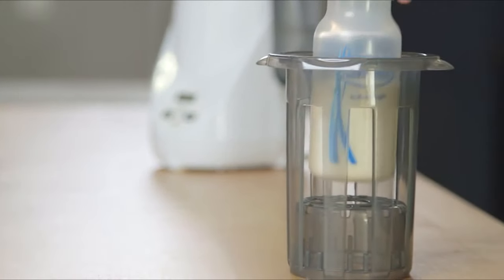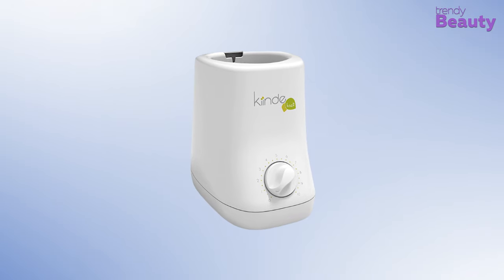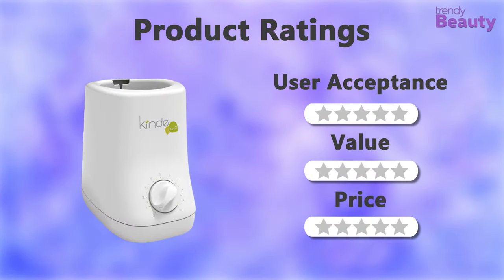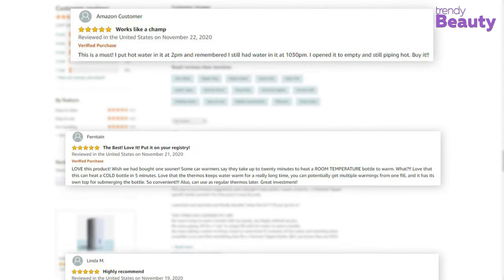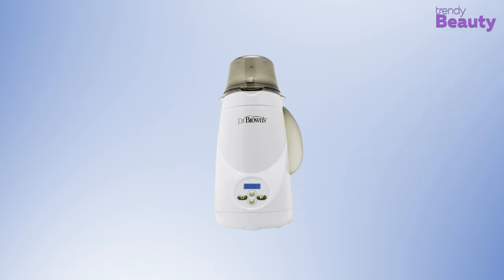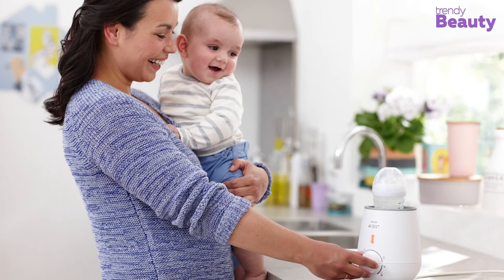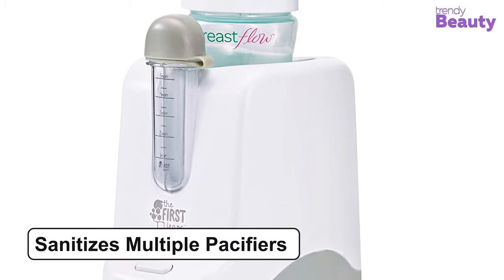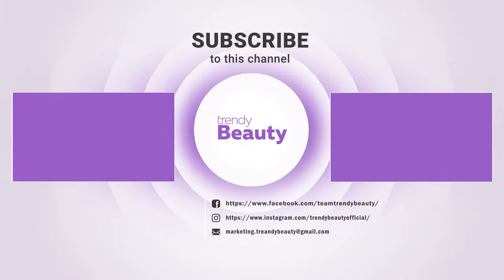Top 5 Best Baby Bottle Warmers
This video is about the 5 best baby bottle warmers. Baby Bottle warmers are one of the most essential products for taking care of your baby’s health and comfort. It can heat formula and breast milk quite well, and they do not create hot spots.

0:00 - Introduction
01:13 5. Kiinde Kozii Bottle and Breast Milk Warmer

02:35 4. Tommee Tippee Travel Bottle & Food Warmer

03:54 3. Dr. Brown's Natural Flow Deluxe Bottle Warmer

05:19 2. Philips Avent Fast Baby Bottle Warmer

06:40 1. First Years 2-in-1 Simple Serve Bottle Warmer

Video Credit:
Philips : Philips - YouTube
Tommee Tippee®: Tommee Tippee® - YouTube